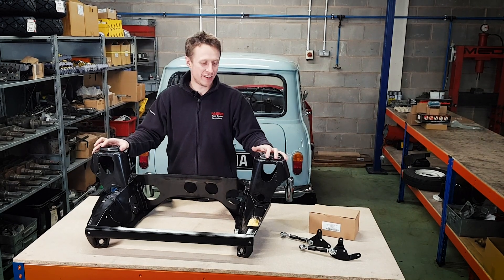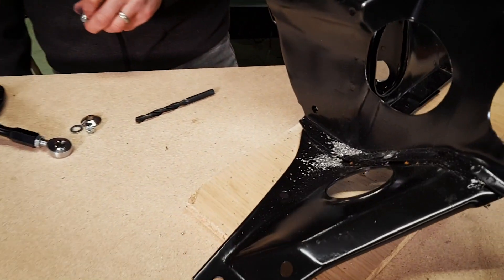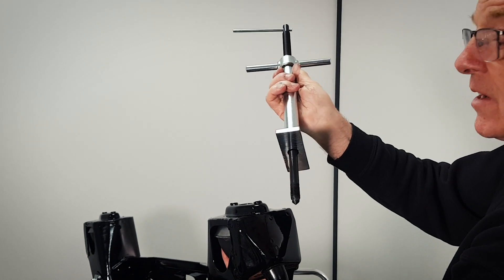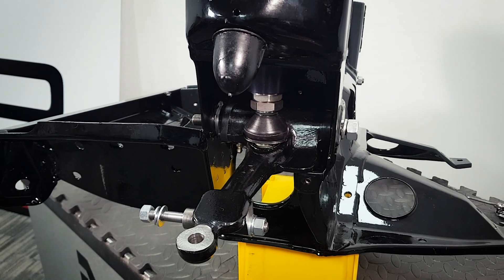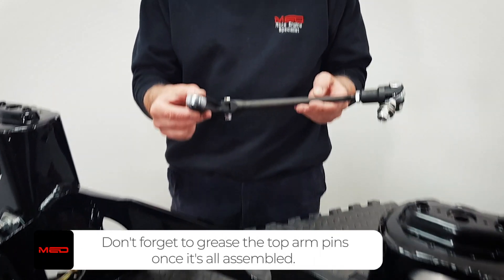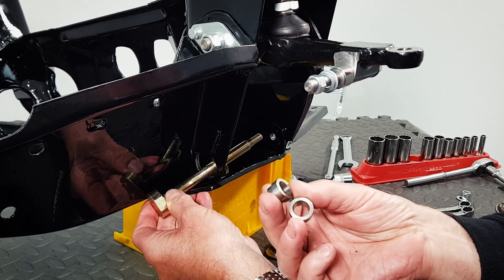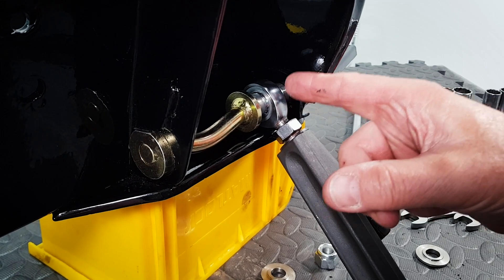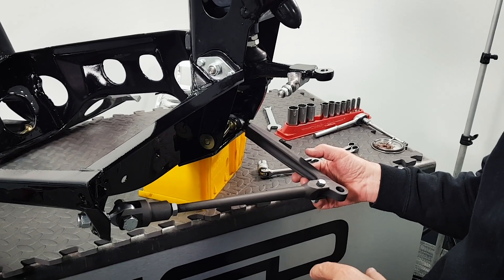Project 63 part 14 - Mini front subframe assembly and upgrades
We're on to the front subframe now, building up this new Heritage frame from Mini Spares with a host of MED upgrades.

---Video Contents---

0:54​​​ - Gearbox steady kit
2:56​​​ - Assembling the bump stops
4:18 - Compressing the cones
5:00​​​ - Installing top arms
8:25​​​ - MED lower arms and tie-rods